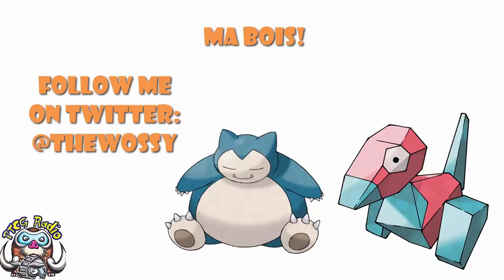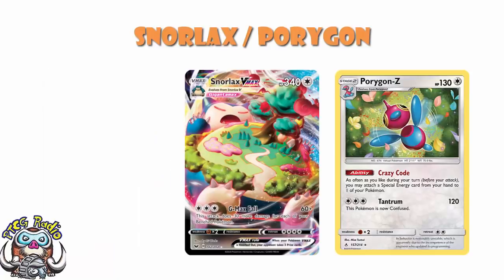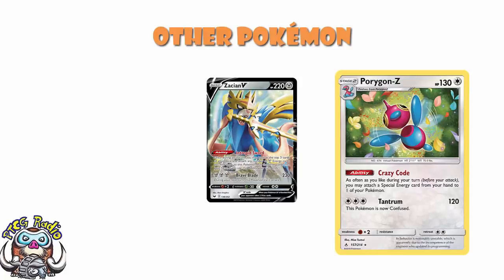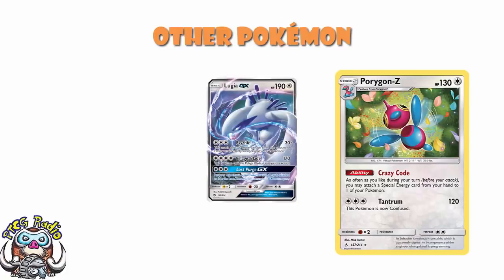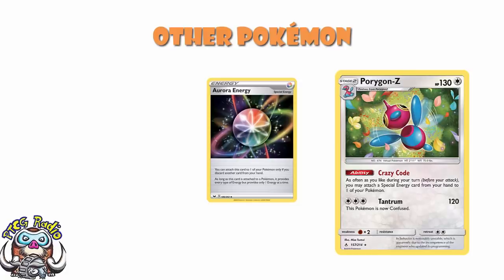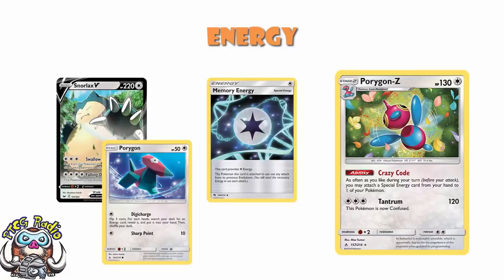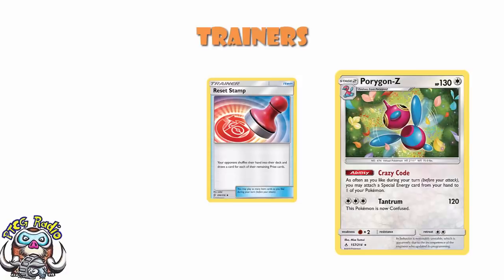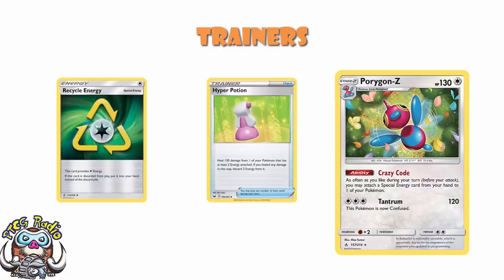Snorlax & Porygon Gives You So Many Options to Win!! (Pokemon Sword & Shield TCG)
My 2 favourite Gen 1 Pokemon are combing into an awesome deck that lets you play whatever else you like. Consider me hyped! Come see!